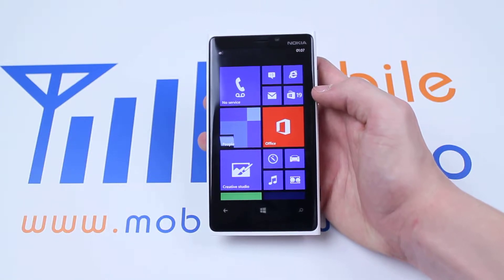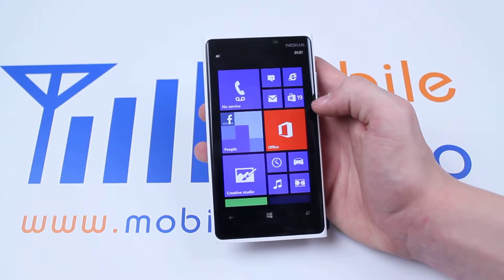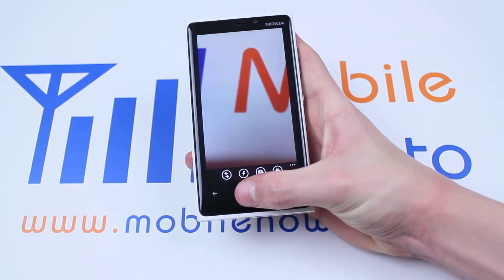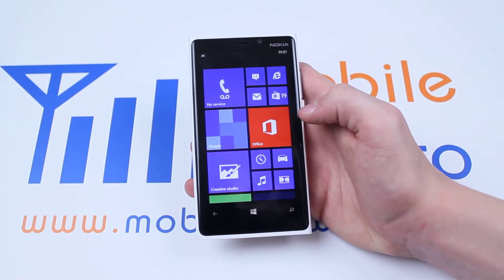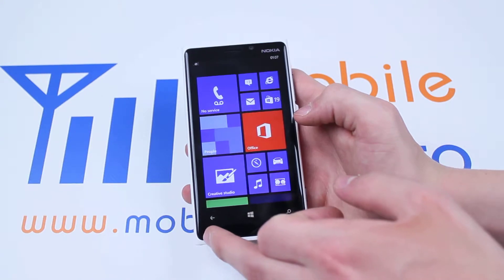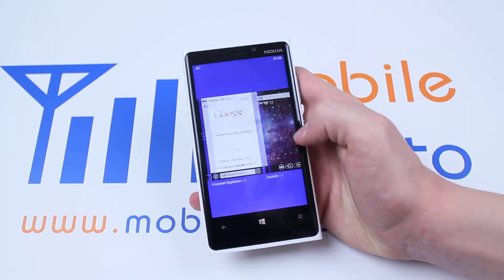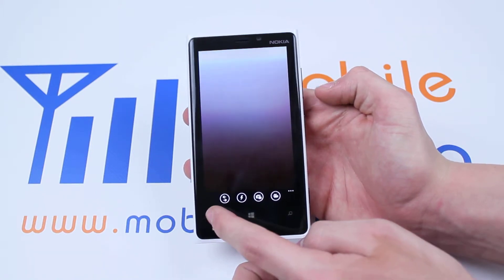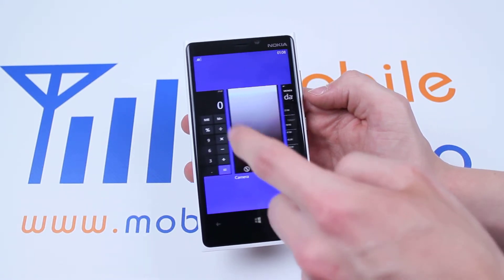How to control open/running apps - Nokia Lumia 920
A video how to, tutorial, guide on controlling running applications on the Nokia Lumia 920.